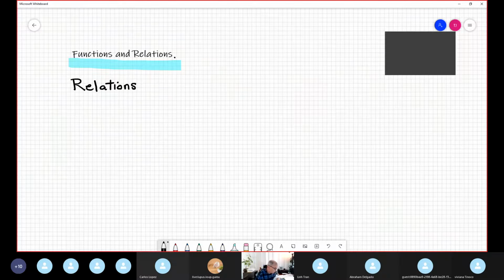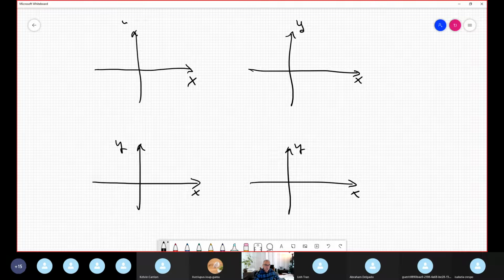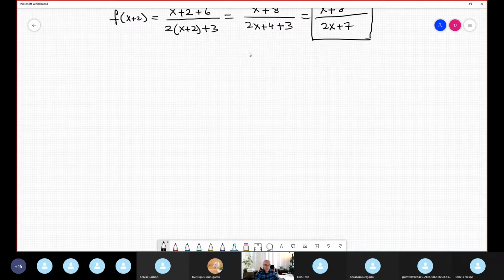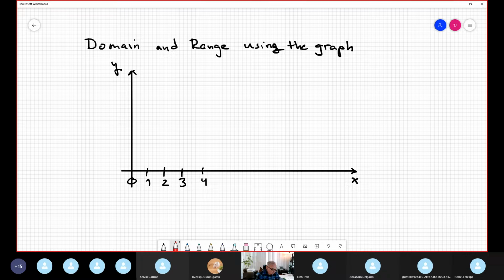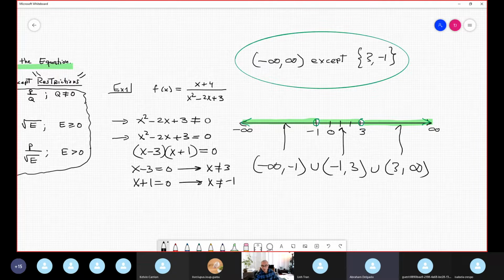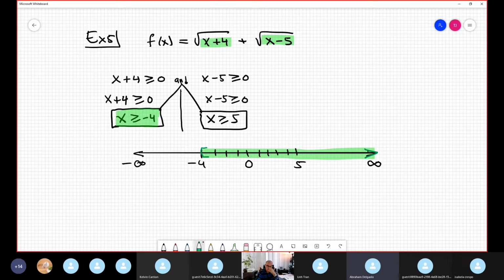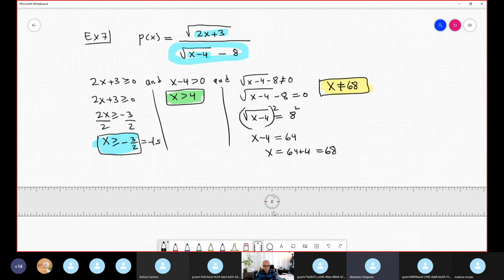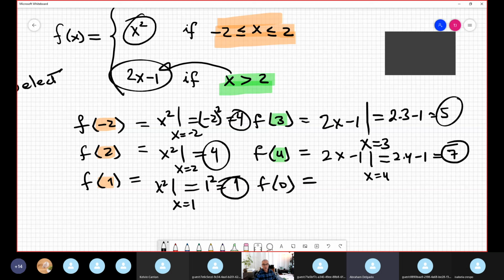MAC1106 Jan 13 (Relations and Functions, Domain and Range, and Piecewise Defined Functions )